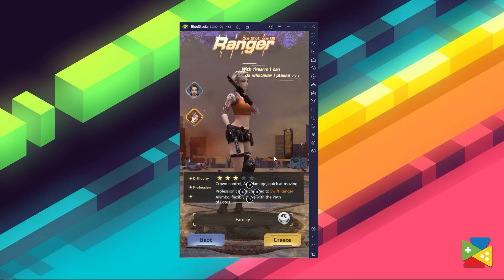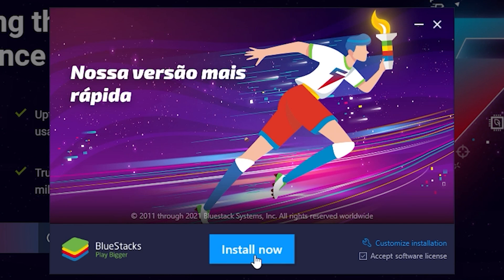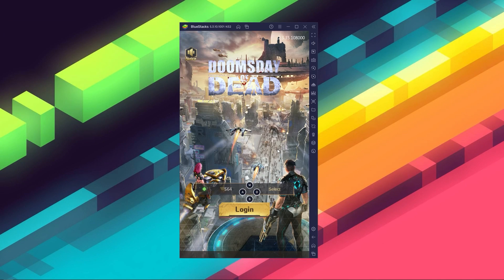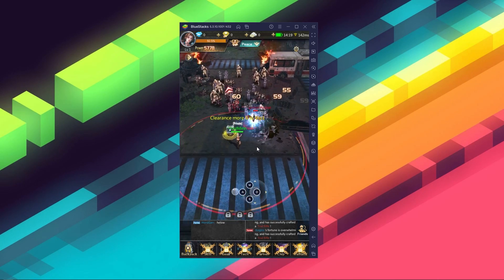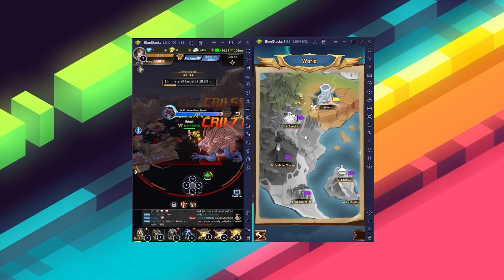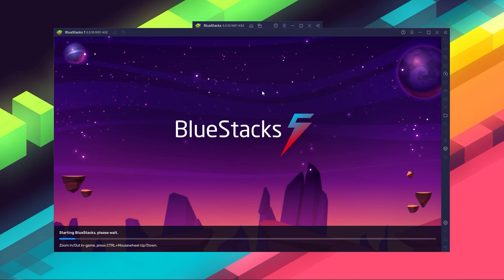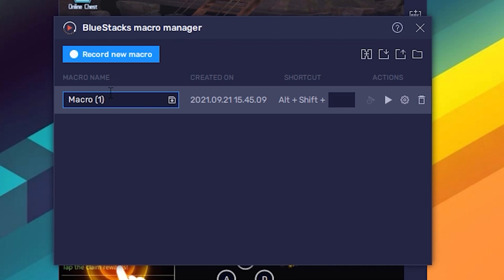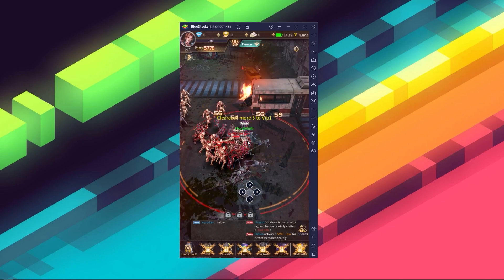Play Doomsday of Dead on PC with BlueStacks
Doomsday of Dead is a Role-Playing Game developed by 4399en game. BlueStacks app player is the best platform to play this Android game on your PC or Mac for an immersive gaming experience.

0:25 🠚 Download and Install
1:50 🠚 Keymapping Tool
2:25 🠚 Multi-Instance Function
3:10 🠚 Macro Feature
3:55 🠚 Conclusion